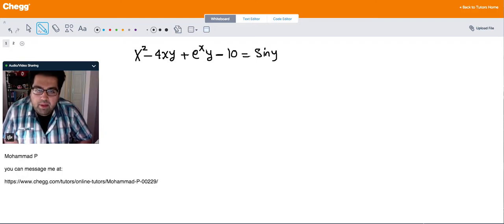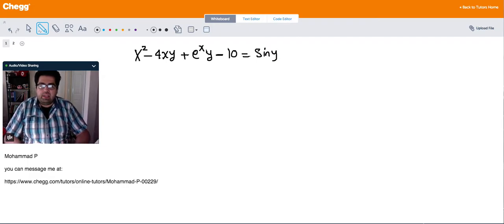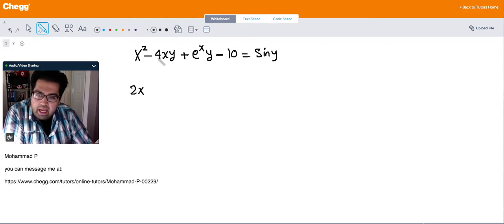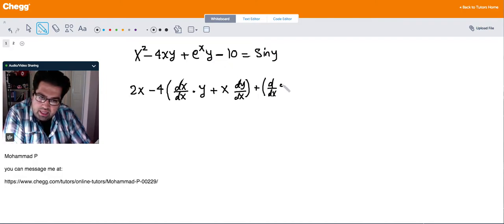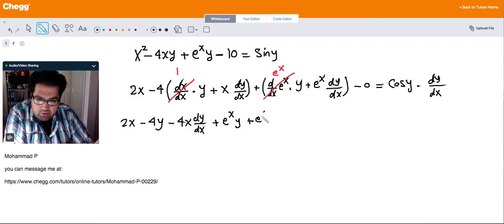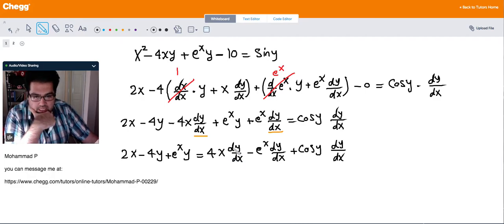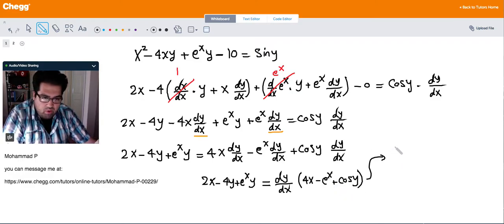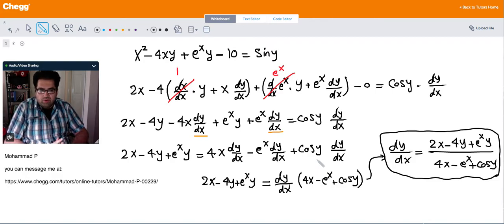Implicit Differentiation | Calculus | Chegg Tutors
Implicit differentiation is a way of differentiating a function that is written in terms of two or more variables, such as f(x, y), and cannot be solved explicitly in terms of one variable. It is a special case of the chain rule, where the differential involves multiple variables, rather than just one. Implicit differentiation makes use of the product rule of differentiation. To use implicit differentiation, start by taking the derivative of each side of the equation, treating the dependent variable as a function of the independent variable, and applying the product rule. Differentiate both sides, then algebraically solve for the intended derivative.

Learn about Calculus terms like Implicit Differentiation on Chegg Tutors. Work with live, online Calculus tutors like Mohammad P.  who can help you at any moment, whether at 2pm or 2am.

About Mohammad P., Calculus tutor on Chegg Tutors:

Applied Mathematics / BS in Nuclear Physics 2007 Qom major

Subjects tutored: ISEE (math), SAT II Mathematics Level 2, Linear Algebra, Calculus, Physics, Geometry, ACT (math), Algebra, Basic Math, Trigonometry, Geometry (College Advanced), Pre-Calculus, SAT II Mathematics Level 1, and Pre-Algebra